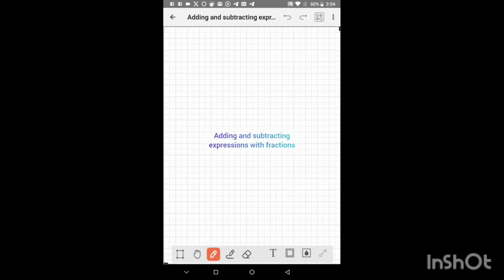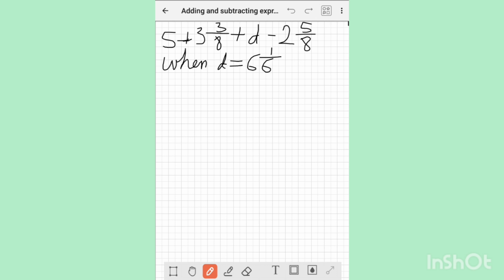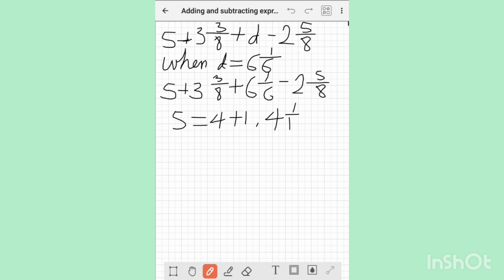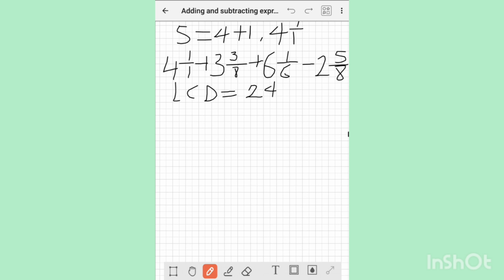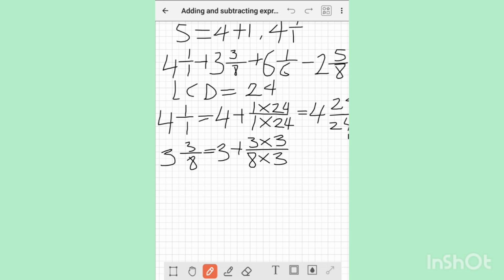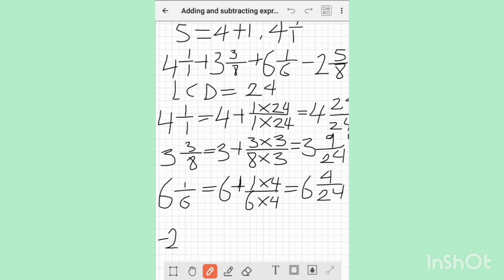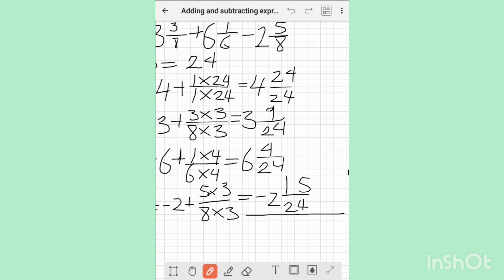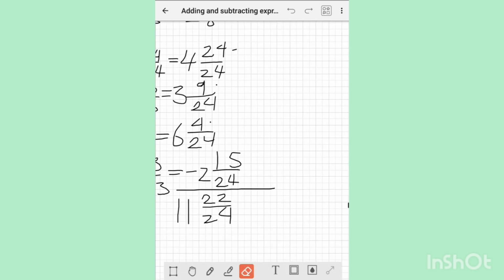Addition and subtraction expressions with fractions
Simple steps on adding and subtracting expressions with fractions